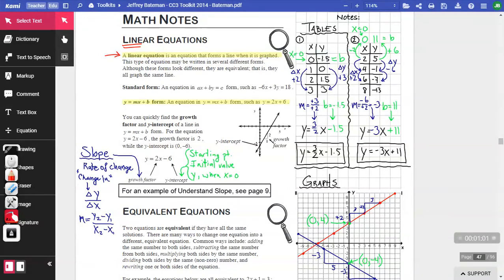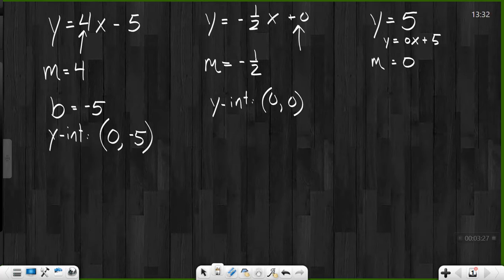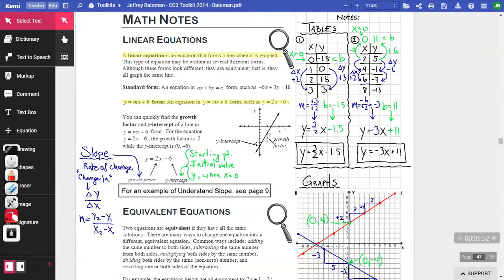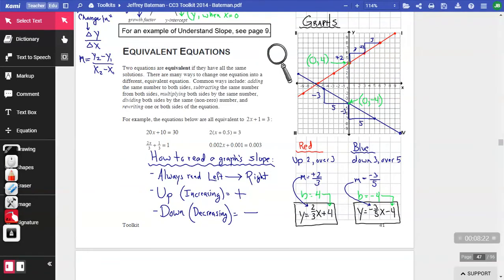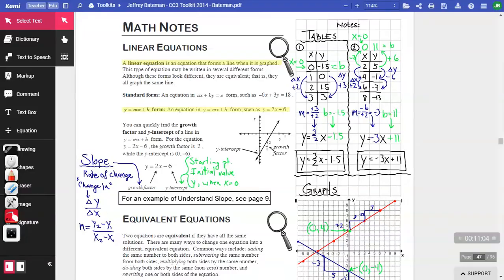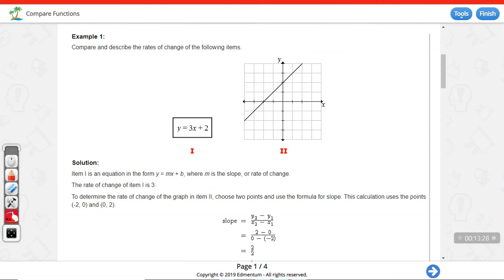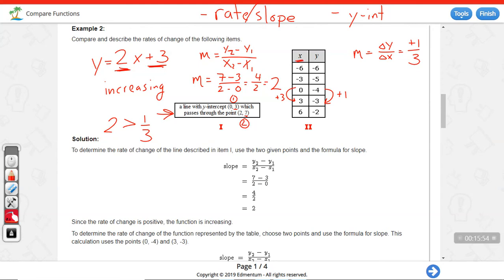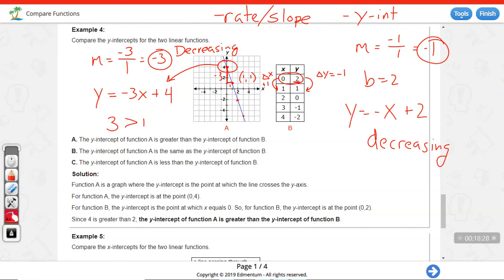8th Grade Math Lesson 3.1: Compare Functions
This lesson teaches you how to compare two or more linear representations by identifying the slope and y-intercept. The linear representations are in the form of a graph, table, or equation.